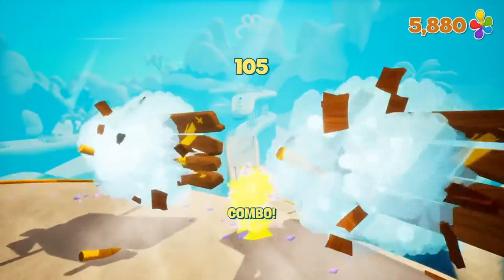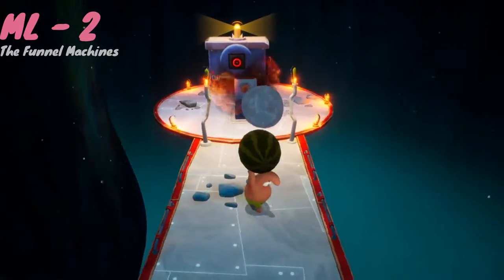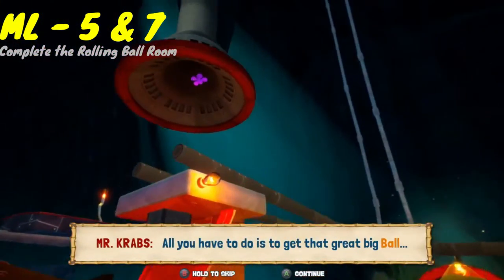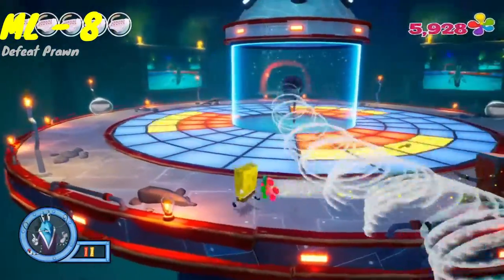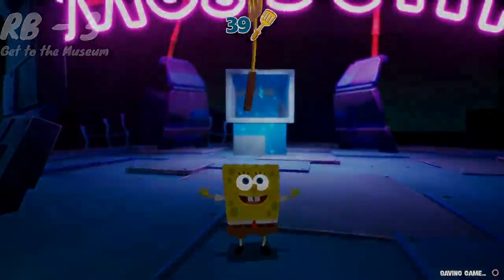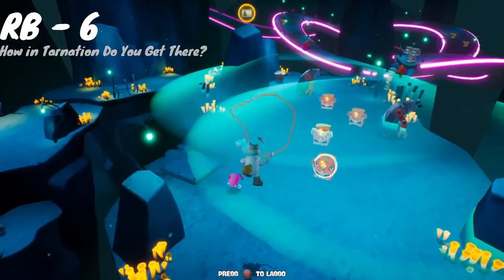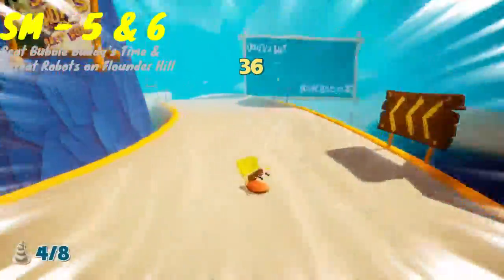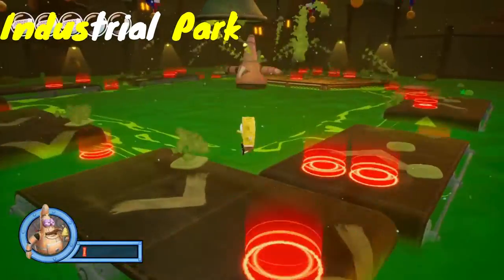Spongebob Squarepants BfBB-R All Level Spatulas Guide - Part 2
Welcome back to Part 2 of my Rehydrated guides!

Timestamps:
0:00 Intro
0:35 Bikini Bottom
1:20 Mermalair
10:28 Rock Bottom
18:07 Sand Mountain
21:41 Industrial Park